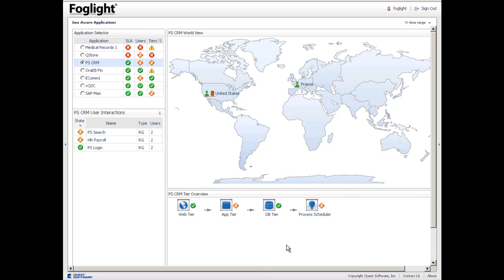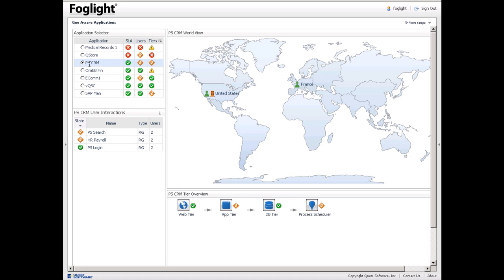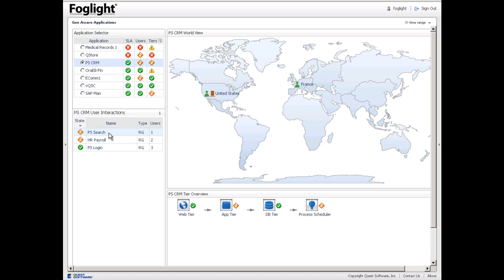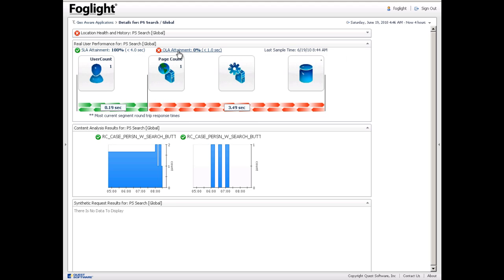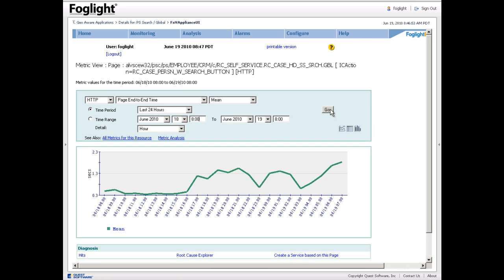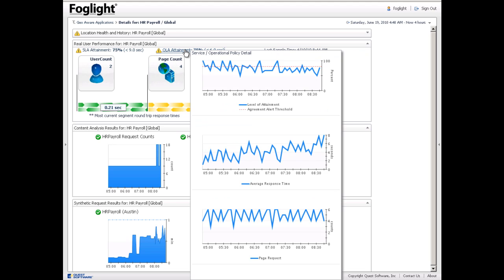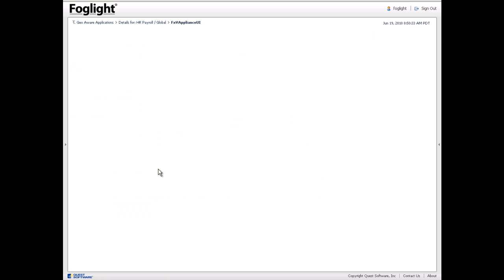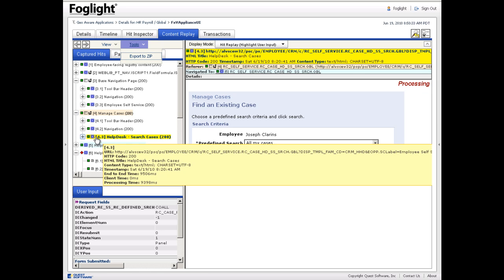PS End User Monitoring With Foglight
A brief demonstration of how Foglight can be used to measure end user response times for a PeopleSoft application.